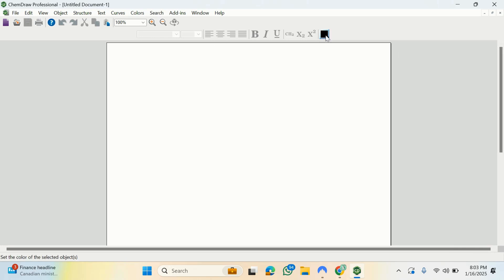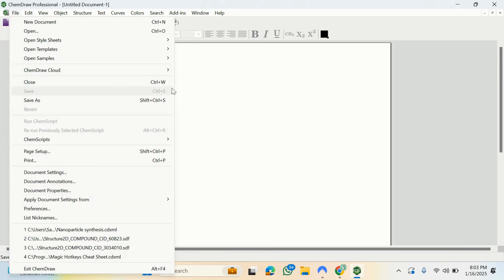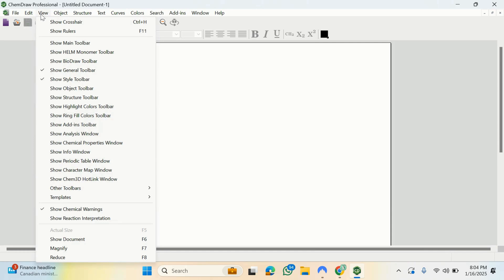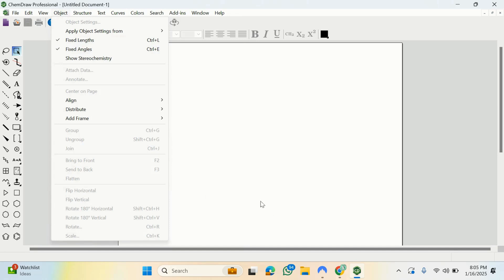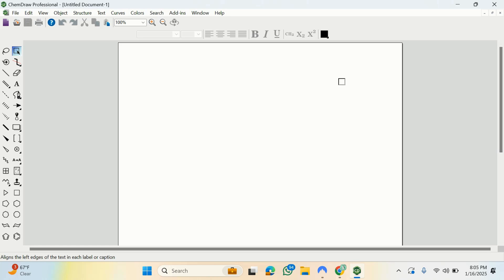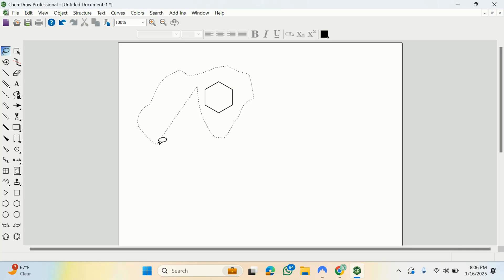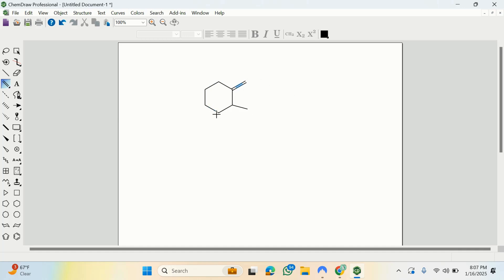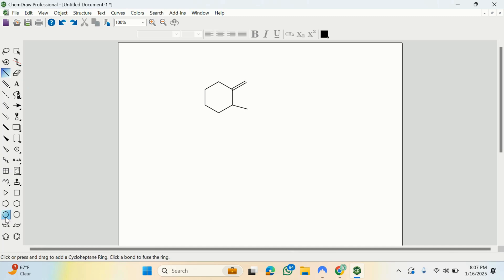Introduction to ChemDraw Professional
Hi everyone! In this video, I will quickly be introducing us to ChemDraw Professional for performing several scientific tasks such as drawing of structures of chemical compounds, graphical abstracts, and other computational related studies . For the rest of our videos on computational biology, kindly visit;